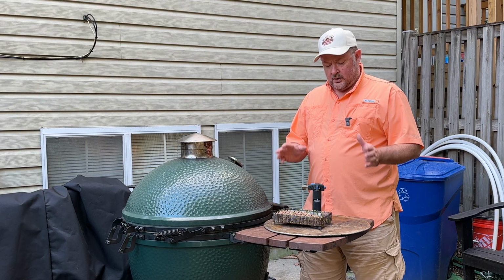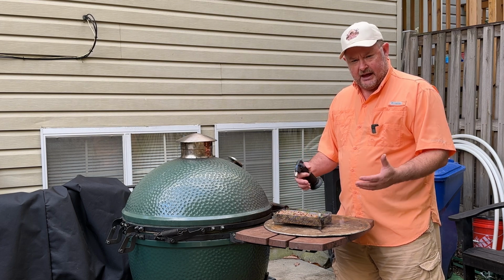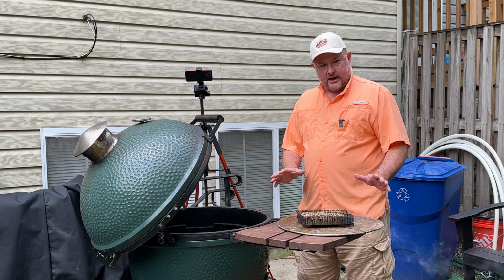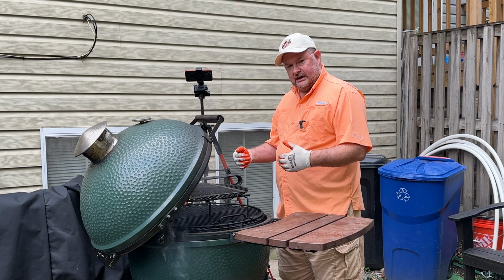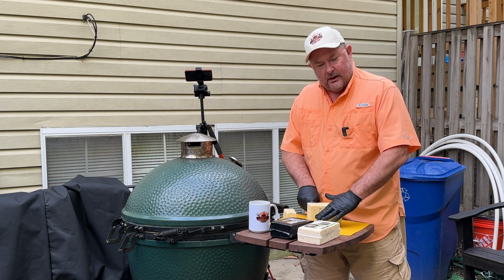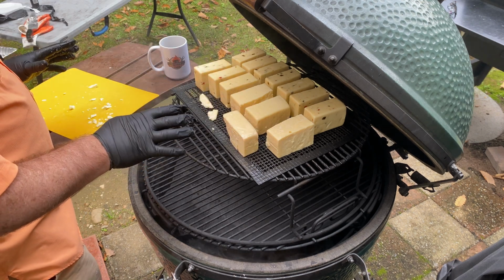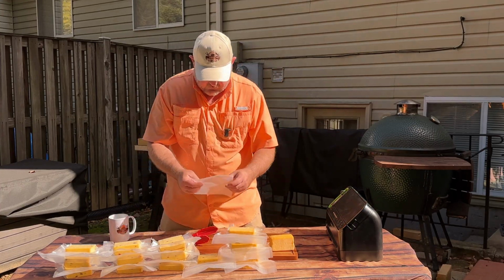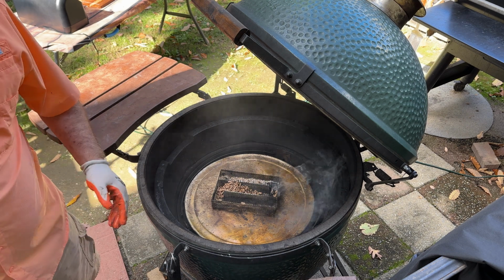How to Cold Smoke Cheese on Any Grill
Cold smoked cheese is a game-changer for any cheese lover, and in today's video, we'll show you how to make it right on your grill. Whether you're using a Big Green Egg, Traeger, or a gas grill, we've got you covered.

The key to this delicious endeavor is a smoker tube or tray and wood pellets. With these tools in hand, you can cold smoke cheese for up to 3 hours, resulting in a smoky flavor that'll have you coming back for more.

Timing matters when it comes to cold smoking cheese. We recommend waiting until the temperatures drop into the 40s, as this produces less sweat from the cheese and leads to a superior end product.

While we've experimented with many cheese varieties, Pepper Jack consistently steals the show. Whether it's a scouting event or a party, it tends to disappear faster than any other cheese. Cheddar and Gouda are also top contenders in the favorites list.

Choosing the right wood pellets is crucial. We prefer fruit woods for their subtle smoke flavor over the heavier profiles of hard woods like hickory.

Now, let's get into the process. Fill your smoker tube or tray with your choice of wood pellets. If you're using a Big Green Egg, place it below your plate setter. For Traeger or gas grills, put it on one far side of the grill, away from the cheese. If they're in close proximity, use a tray of ice to keep the cheese cool during the smoking process.

That's all there is to it, except for the hardest part – the waiting. After smoking, be patient and let the cheese sit in the refrigerator for at least a week to allow the smoky goodness to fully infuse the cheese.

Get ready to savor the amazing flavors of homemade cold smoked cheese. Your taste buds are in for a treat! Enjoy the process and, most importantly, enjoy the cheese. 🧀🔥😋

Like Items from Amazon and those I have are not available now:

Pizza Pan
Grill Matt
Smoker Tube
Smoker Tray

00:00 - Start
00:48 - Light Pellets
02:11 - Traeger and other Grills
03:32 - Big Green Egg Configuration
04:53 - Preparing the Cheese
06:37 - Pulling Cheese off Egg
07:37 - Sealing the Cheese
09:17 - Remaining Pellet View
09:54 - Ending